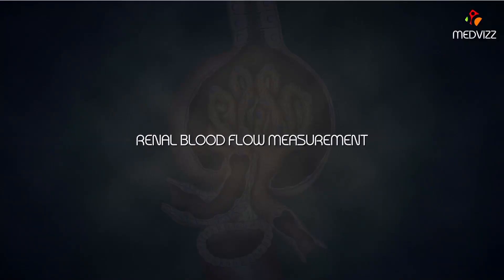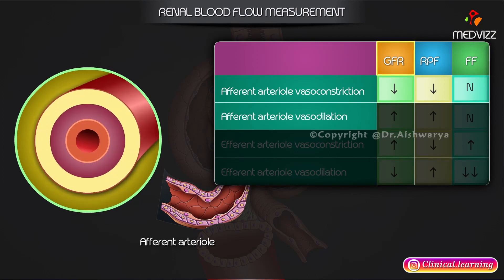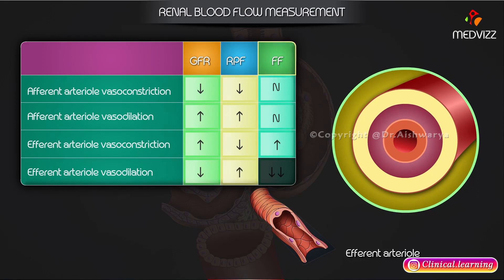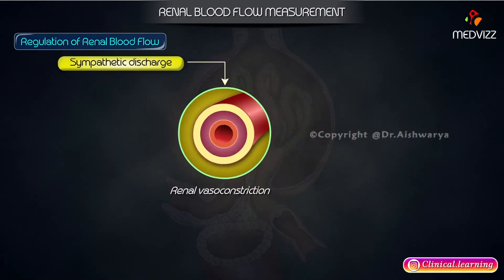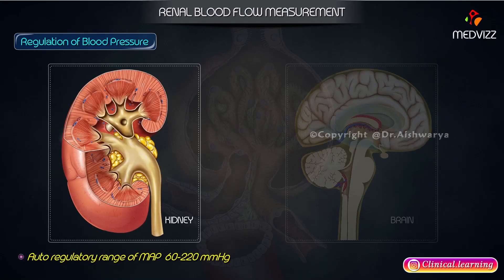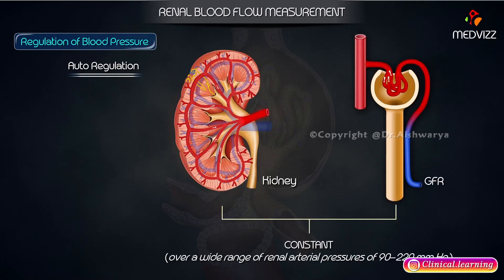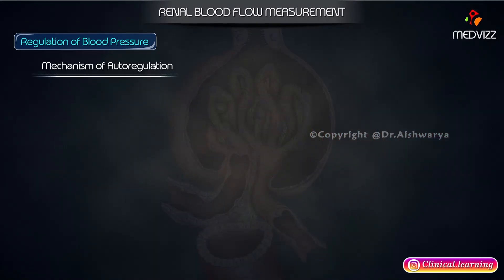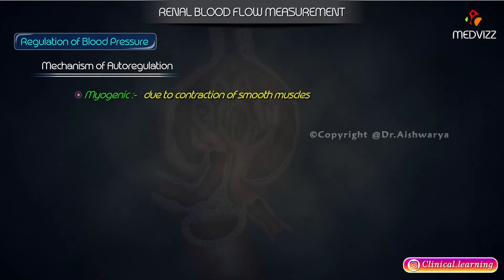Renal Blood Flow Measurement : Renal Physiology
Renal blood flow (RBF) is a critical parameter in renal physiology, reflecting the volume of blood delivered to the kidneys per unit time, typically measured at around 1.2 liters per minute in a healthy adult.
Accurate measurement of RBF is essential for assessing kidney function and diagnosing renal pathologies. Common methods include the use of para-aminohippuric acid (PAH) clearance, which estimates effective renal plasma flow (ERPF) due to PAH's almost complete extraction by the kidneys. ERPF is then adjusted for hematocrit to calculate RBF.
Doppler ultrasound is a non-invasive technique that measures blood flow velocity in renal arteries, providing insights into RBF and detecting vascular abnormalities. Magnetic resonance imaging (MRI) and computed tomography (CT) angiography can also be employed for detailed visualization and measurement.
Maintaining optimal RBF is crucial for glomerular filtration, waste removal, and the regulation of blood pressure. Understanding these measurement techniques is vital for medical students and professionals in diagnosing and managing renal diseases effectively.